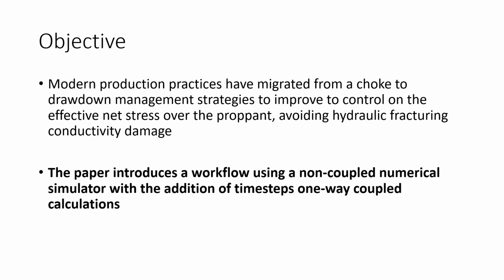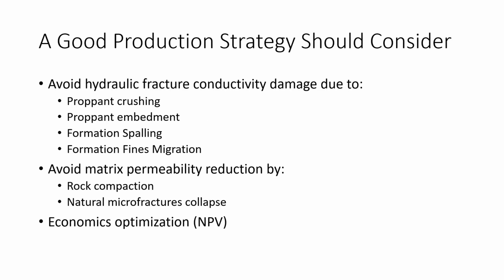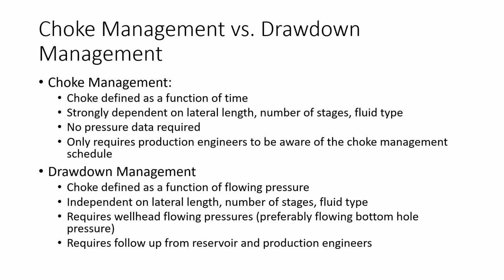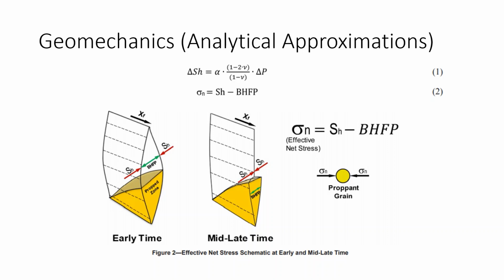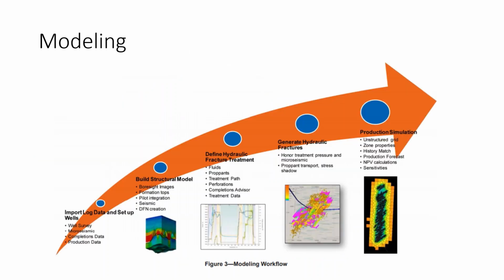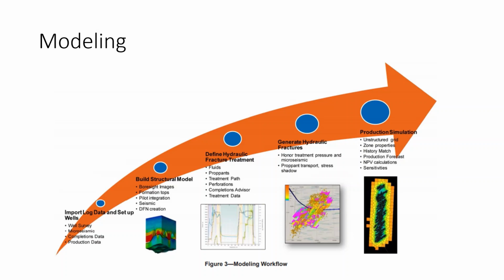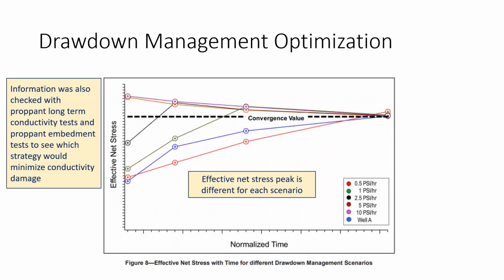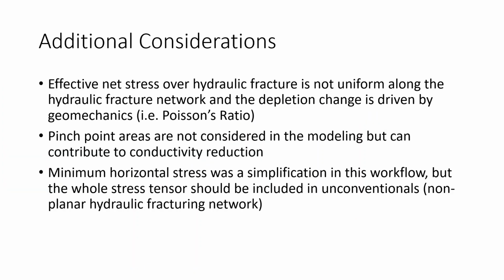SPE-191828-MS: Drawdown Management Optimization From Time-Lapsed Numerical Simulation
This video covers my summary of SPE-191828-MS and what kind of data is required to determine an optimum drawdown strategy.